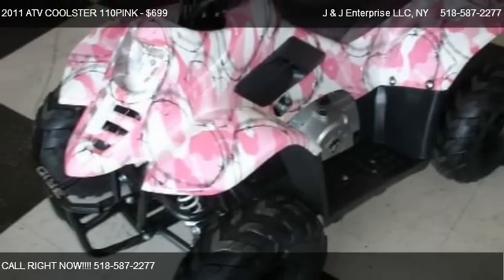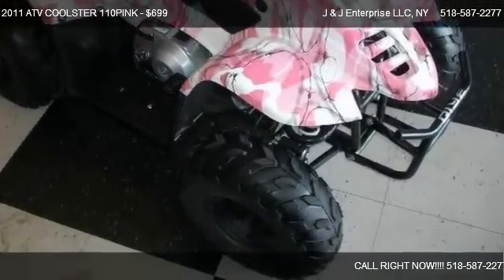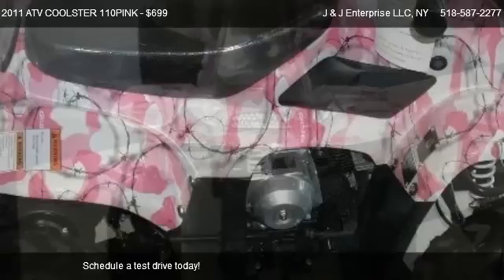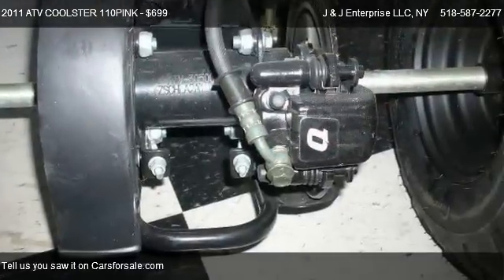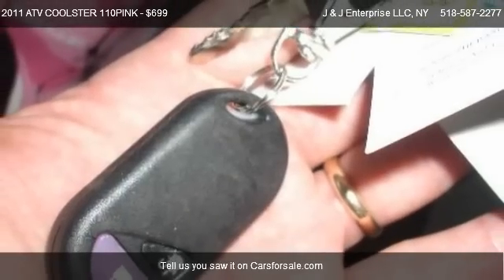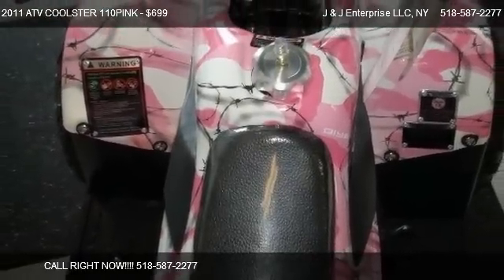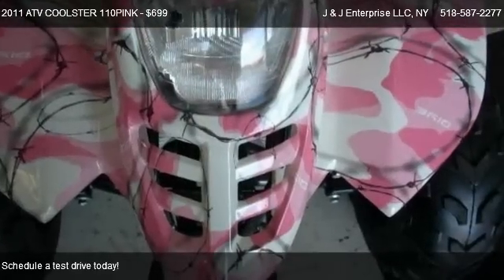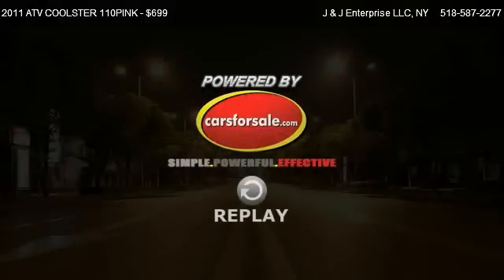ATV COOLSTER 110PINK @ J & J Enterprise LLC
Brand new Coolster ATV. This unit features  A electric start, 110cc, 4-stroke motor provides hours of fun.
Equipped with an automatic transmission, just press the thumb, throttle contoller and go. Handlebar controls and headlights are some of the great added amenities. For safety, a handlebar hand brake and a foot brake for easy and quick stopping. To provide safe operation, the ATV has an adjustable throttle screw to turn down the power and to control the speed for young or inexperienced drivers and a remote control kill switch